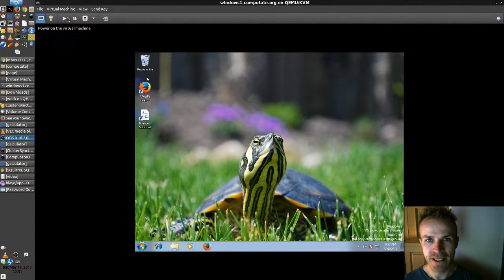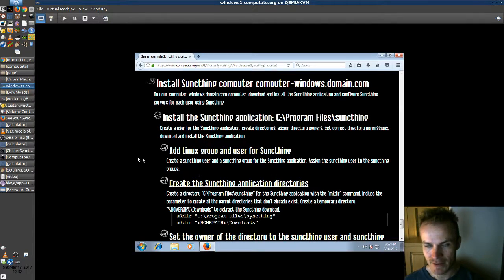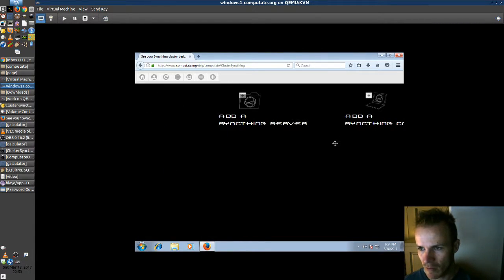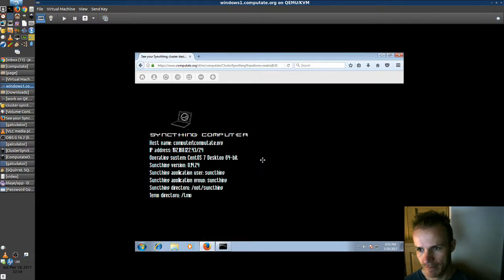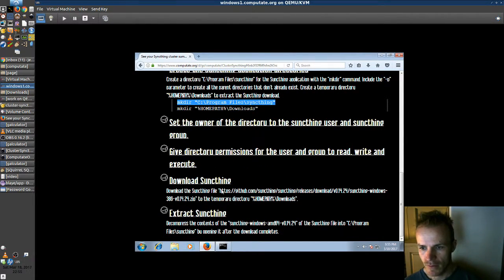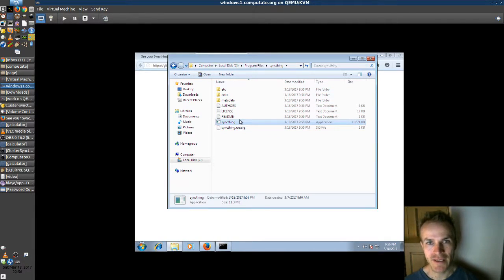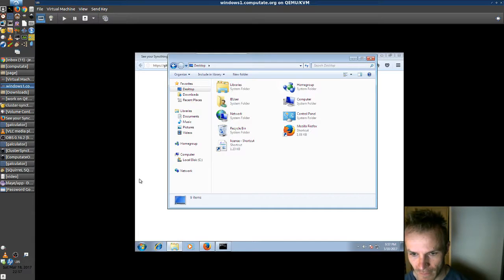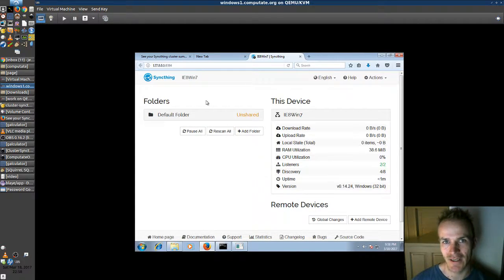Syncthing cluster part 1 - easily install Syncthing on Windows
Syncthing is great software for backing up your files. It keeps your files in Sync all the time and it's fast. Syncthing installs on Windows, Linux and Android. I'll show you how to install it on Windows 7. Later, we'll sync Windows up with a Ubuntu 16.04 and CentOS 7 computer as well.